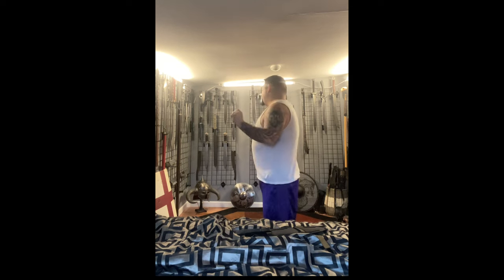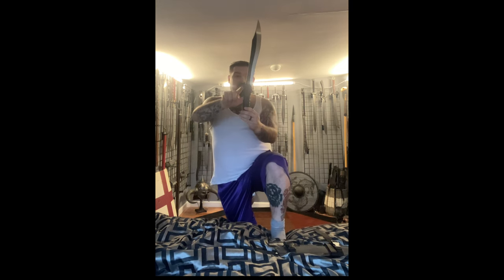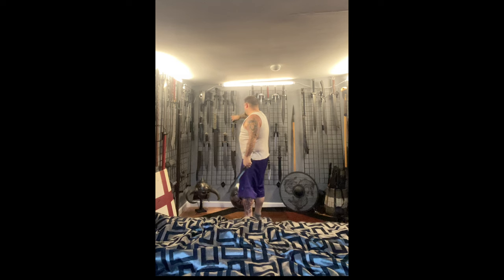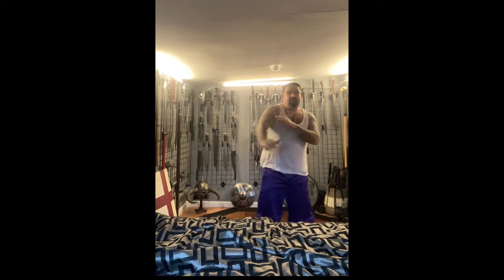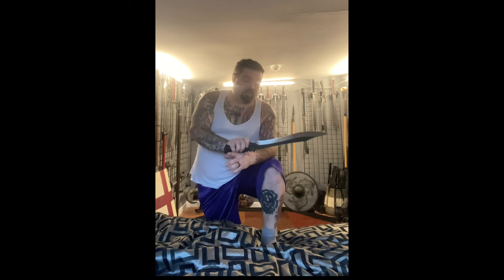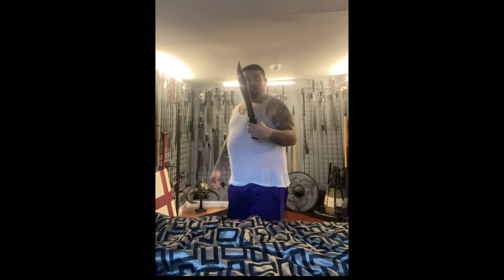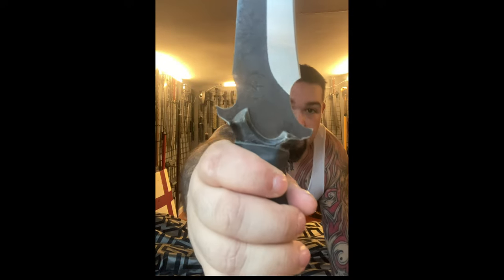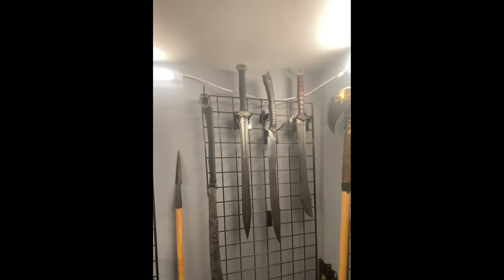Zombie Tools Belmont Review Short Sword Big Knife WHO KNOWS!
Whether exorcising demon-possessed priests from the crypt of an ancient cathedral, in the hand of blood-thirsty mobsters at the pony track looking to "ensure a favorable outcome" of the race, or cleansing the fiendish undead from an abandoned countryside castle, The Belmont executes with dexterous precision.

Summoned from the ashes of the Parabellum, The Belmont retains the balance of its predecessor while setting itself apart with its clip point tip that adds thrusting to its considerable chopping capabilities.

The Belmont is made from 5160 steel with T6 aluminum handle slabs and rides on the hip in a Kydex drop sheath that straps to the leg, ready to faithfully follow you into whatever shitshow you have the ticket for.

• Total Length: 20.25 in (.51m)
• Blade Length: 13.75 in (.35m)
• Handle Length: 6 in (.15m)
• Grip Size: 4 in (.10m)
• Steel Thickness: .204 in (5.2mm)
• Weight: 1lb 12oz (.79kg)